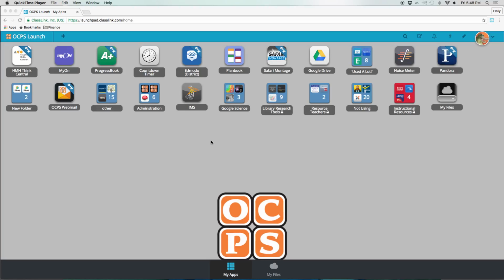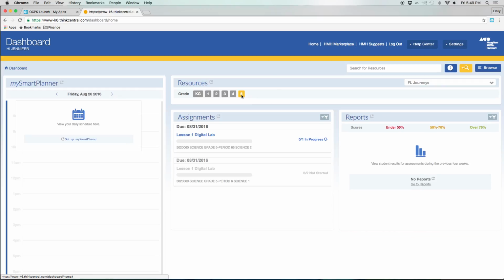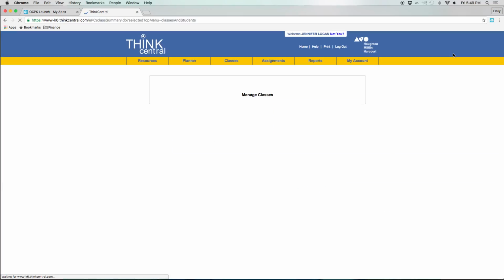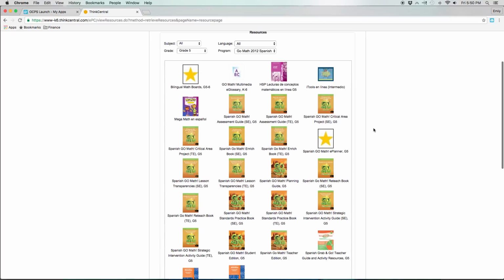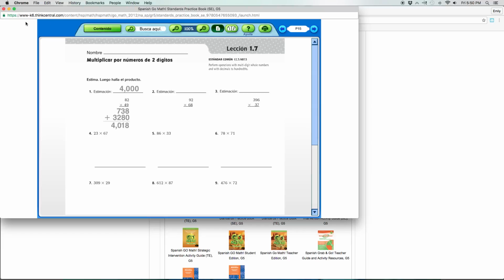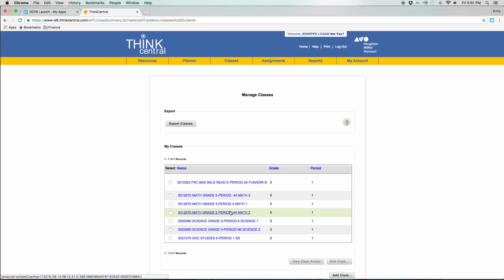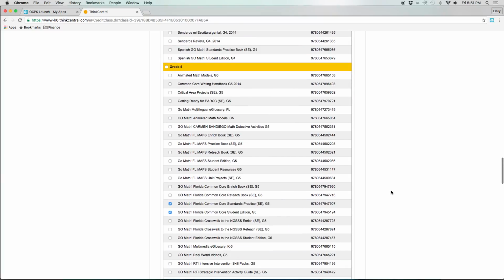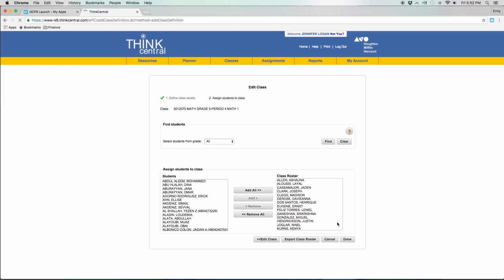Accessing Spanish Resources for Go Math!